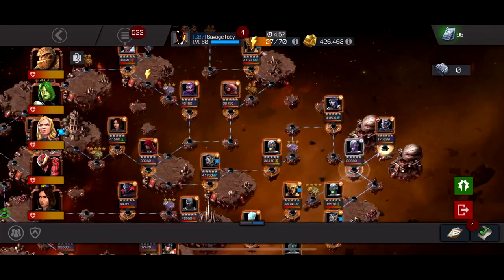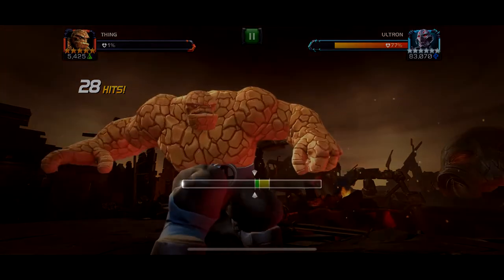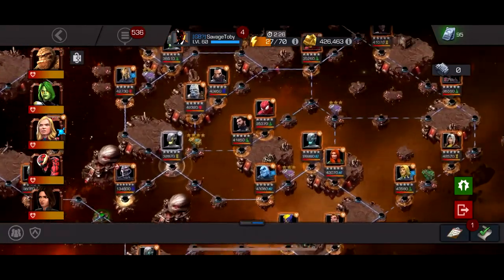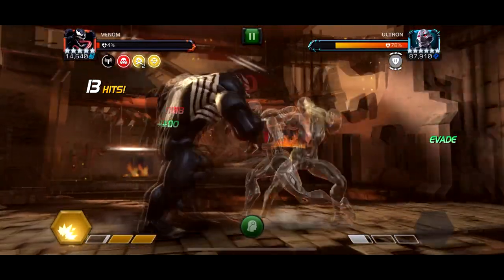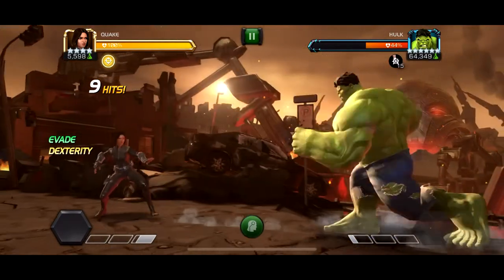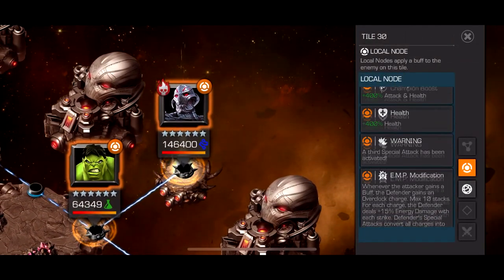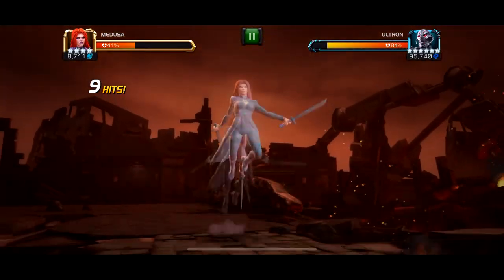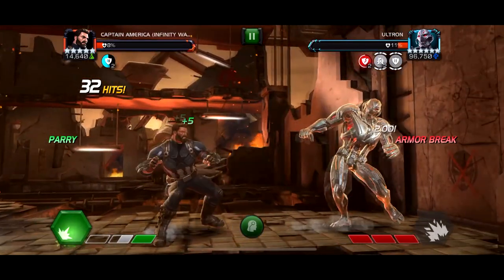How To 100% Variant 1.3 (Marvel Contest of Champions)